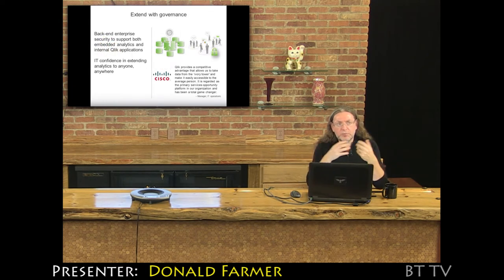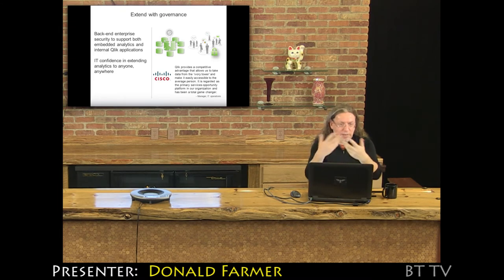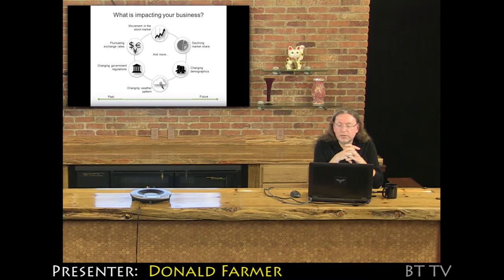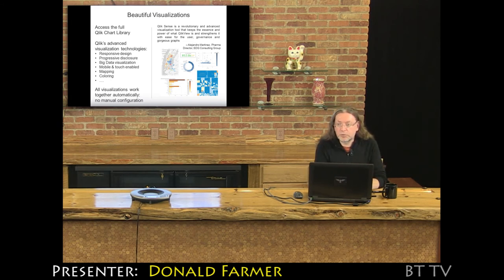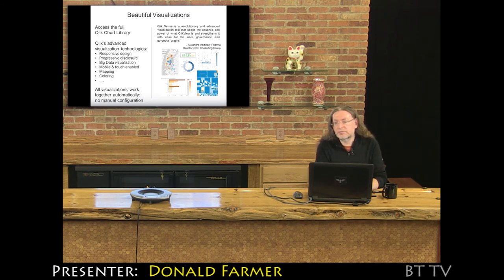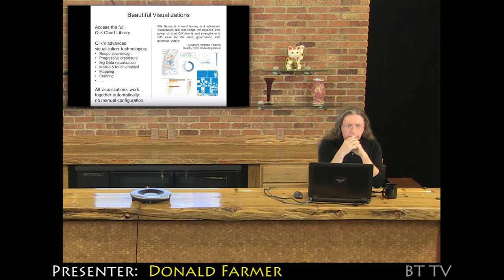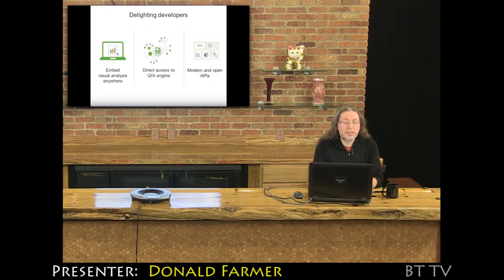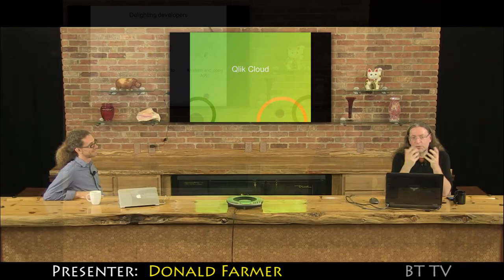2015 Qlik Trailer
Qlik Technologies not only has an exciting new portfolio of products – including Qlik Sense, Qlik Cloud and Data Market – but we also have a unique team focused on research and innovation. In this presentation we will share with you the latest technologies in production and give some special insights to our research and innovation projects too.